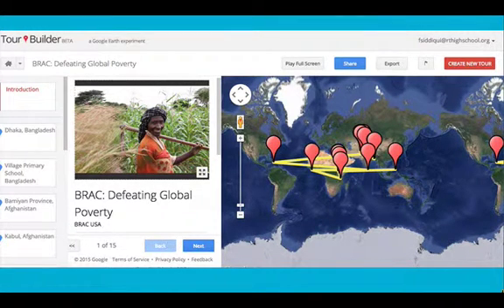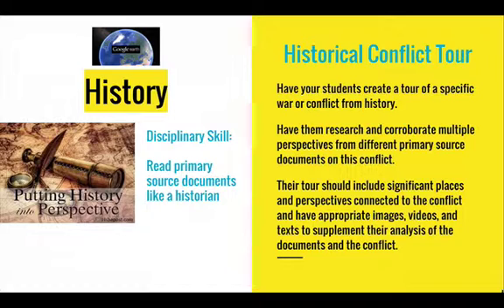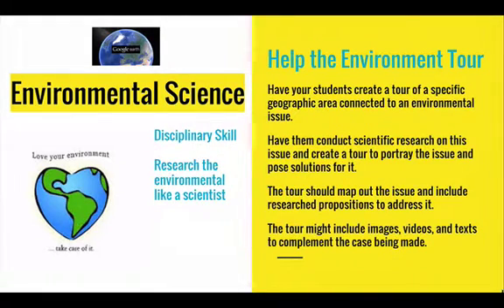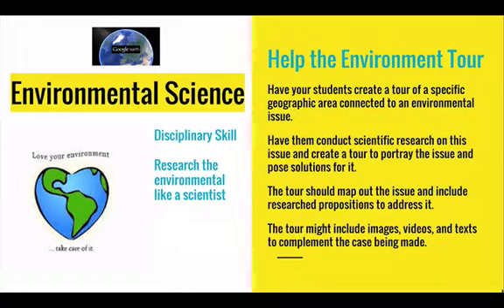Google Earth Tour Builder for Disciplinary Literacy